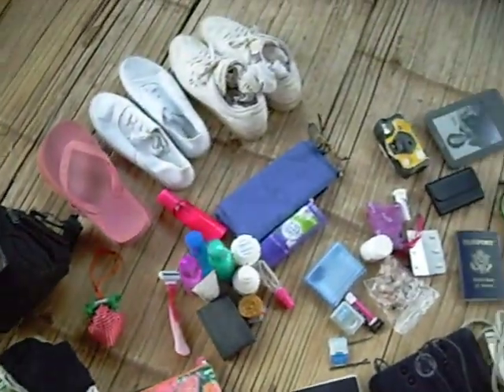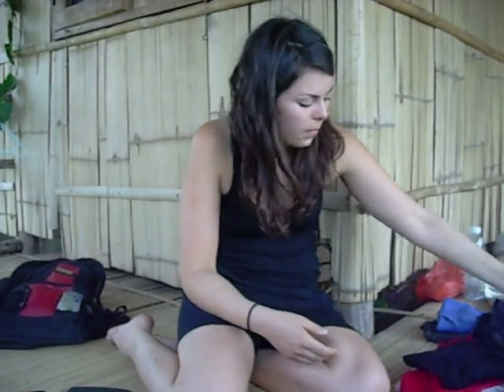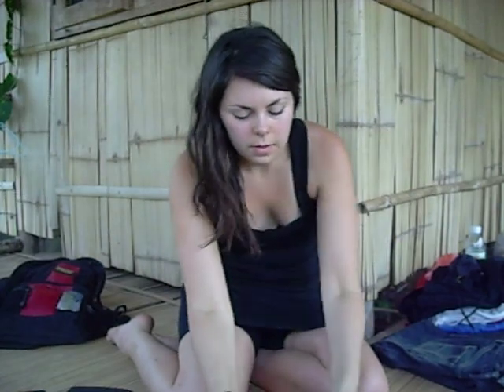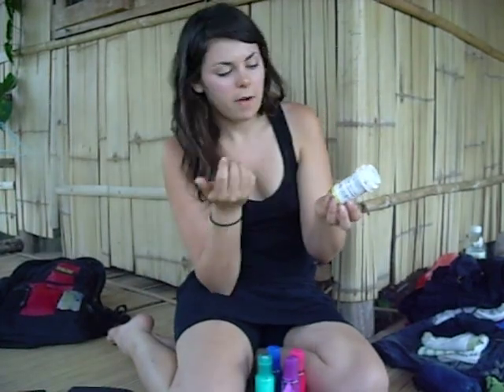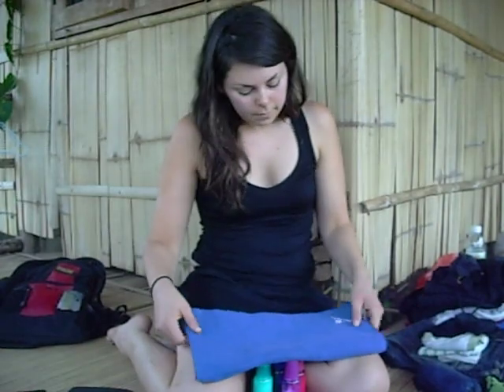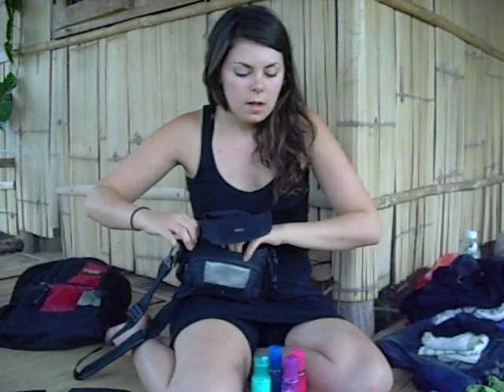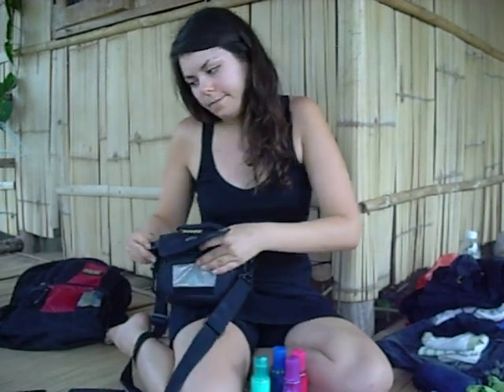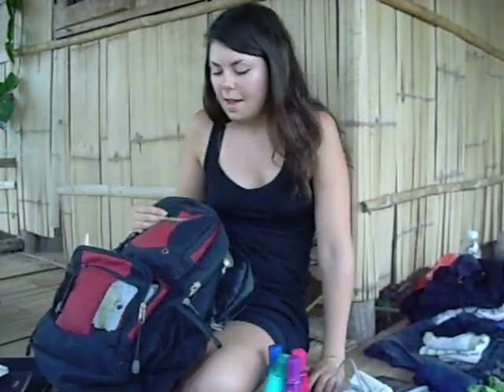How to Pack for a Year Long Trip: Minimalism for Women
I've seen a handful of great videos, photos, or lists of how to pack (or live) light.  However, none of them were from women, and I always wanted to see what's in a minimalist woman's bag since we need at least a few different things than men. So, I thought I'd make my own video and share what's in my bag during my long journey with The Eat Team.